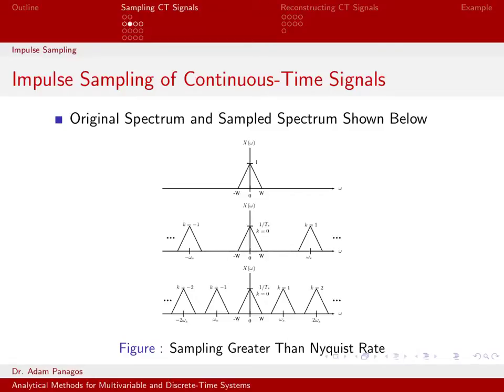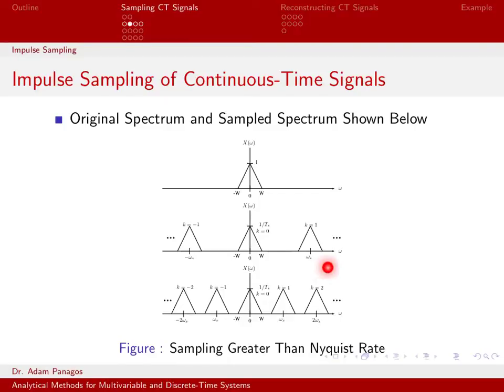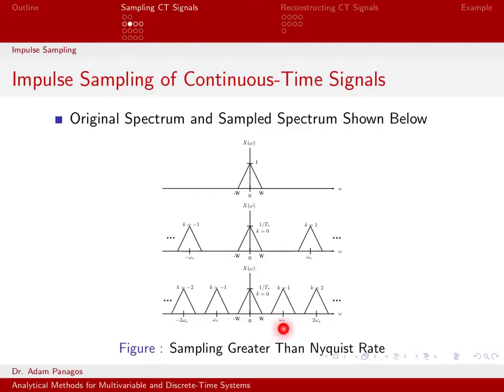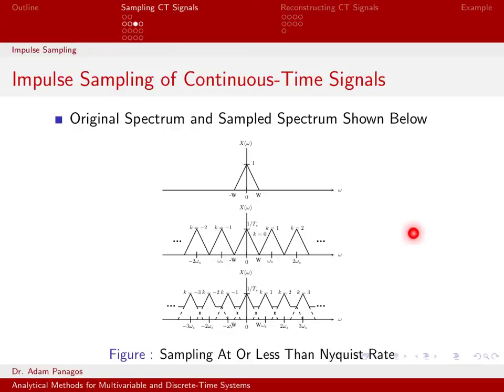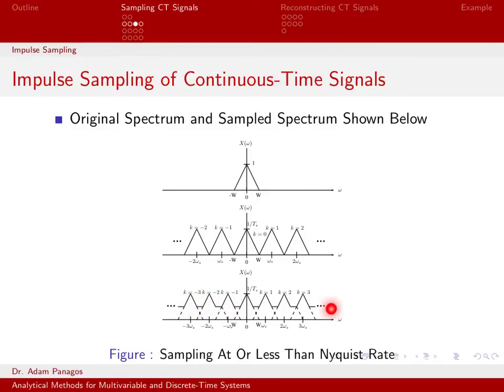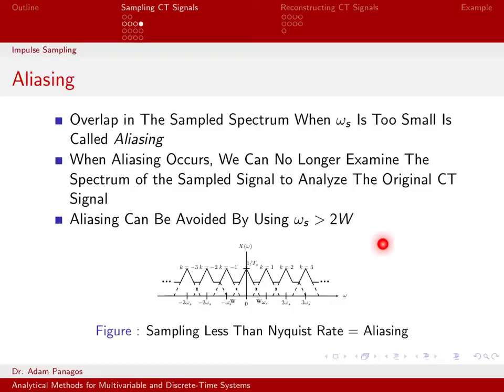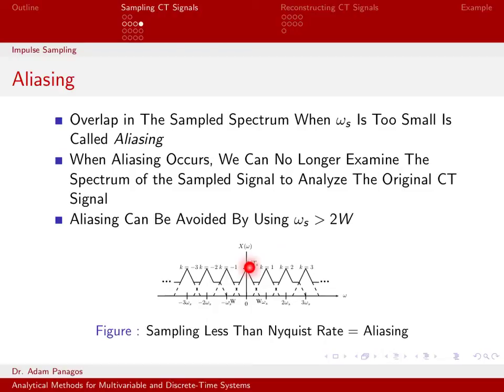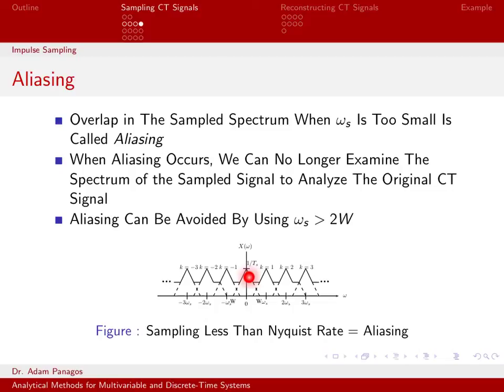Sampling Signals (4/13) - Impulse Sampling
We examine a specific example of impulse sampling.  Assuming x(t) has a Fourier Transform X(w) that looks like a "triangle", we sketch the spectrum of the impulse sampled x(t) for different values of sampling frequency ws.  We see that when ws is less than 2W, aliasing occurs.